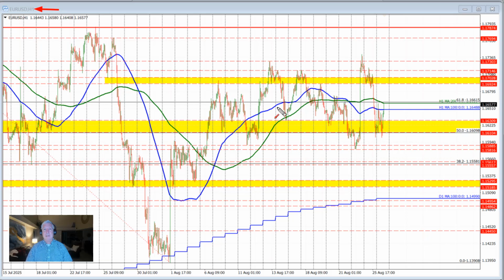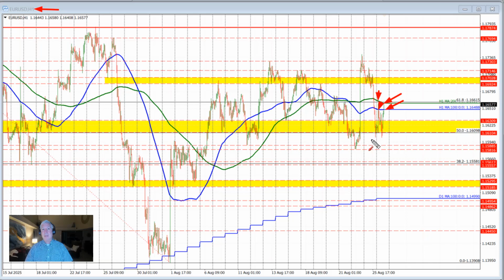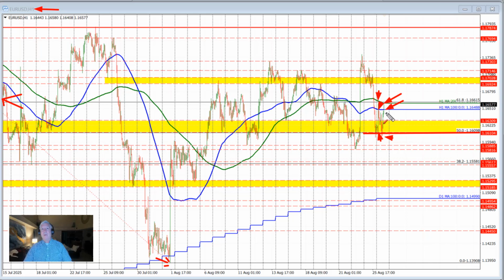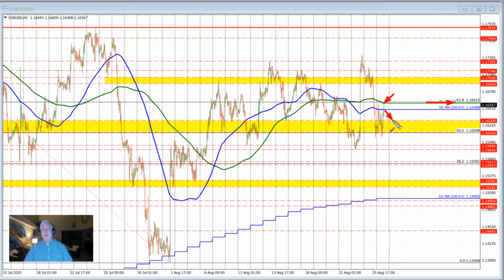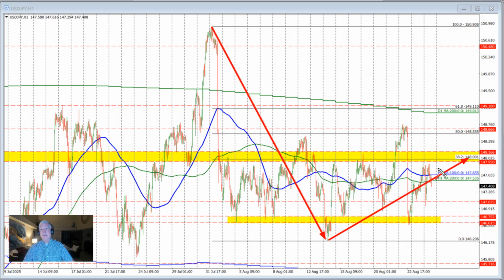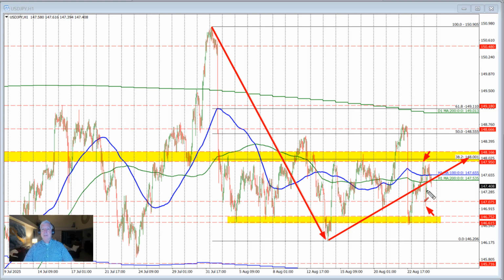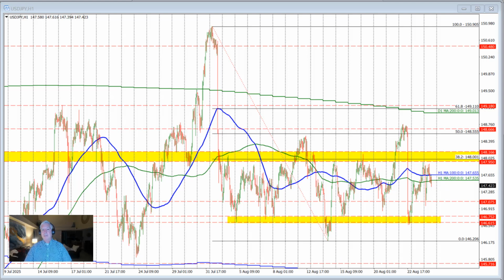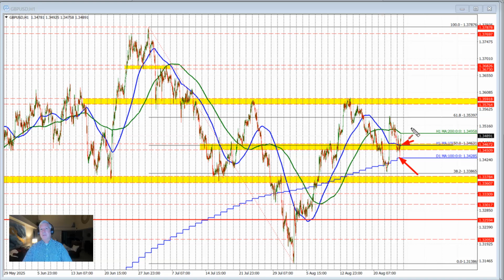investingLive: The USD is lower to start the new trading day as the ups and downs continue.